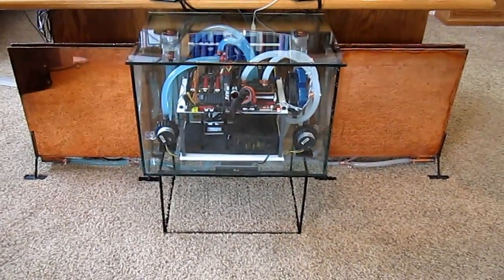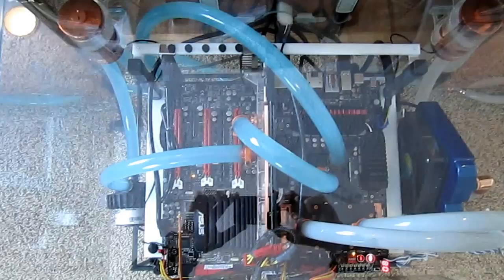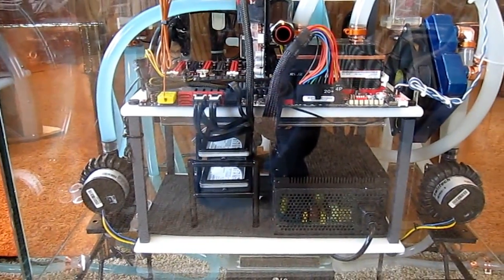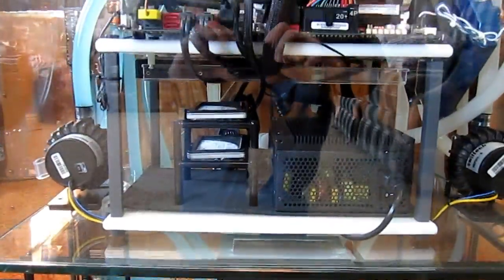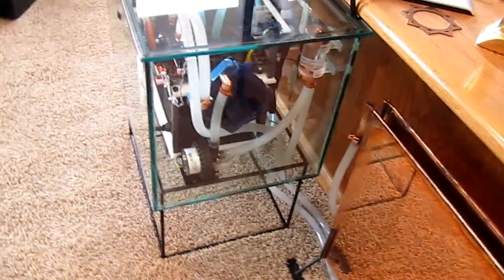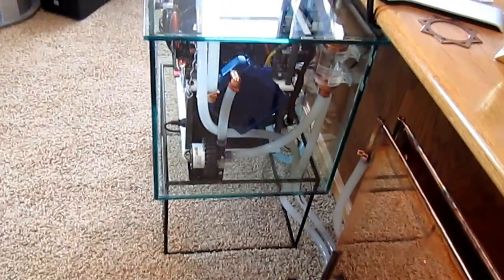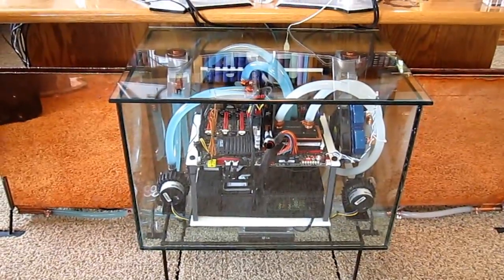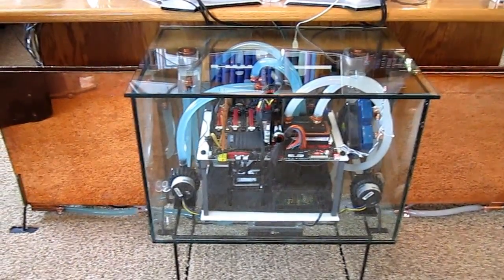Totally Silent Overclocked Gaming Computer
Totally Silent Overclocking Computer.  All water cooled.   Maximus 5 Extreme Motherboard.  GTX680 video card.  Glass case to keep it clean.  No more dust.  No more noise no matter how fast I push it.  Mounted on a Top Deck Test Station.  No more buying computer cases for me.  This is just to simple.  Just put it in a box, glass box.
Glass and copper radiators designed and fabricated in my shop.
High Speed PC Top Deck Test Station.  My dream machine finally come true.